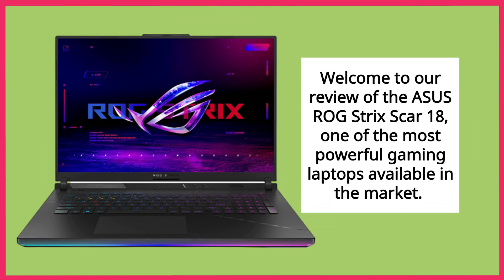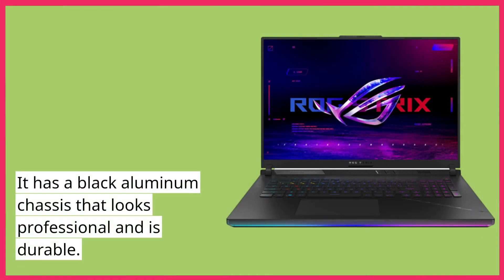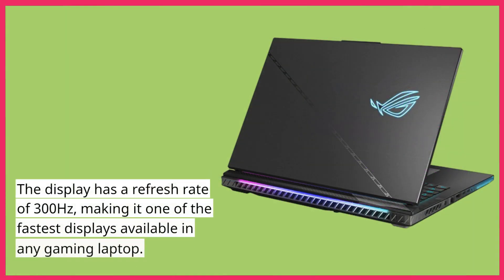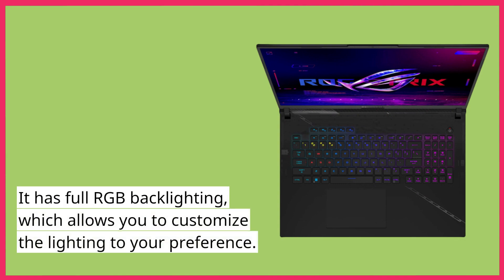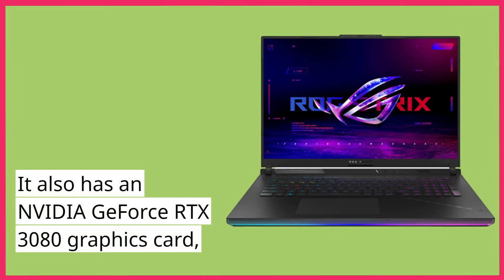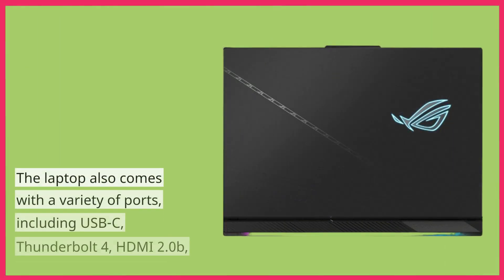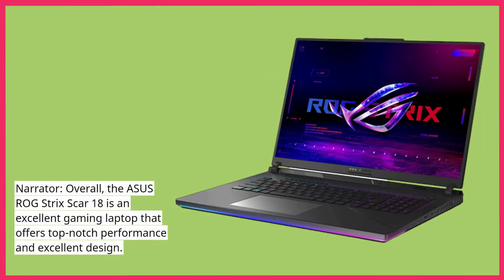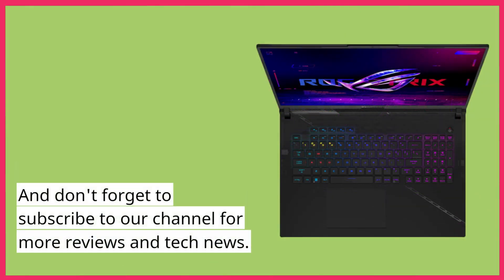Asus ROG Strix Scar 18: The Ultimate Gaming Laptop for Esports?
Amazon Product Name : Asus ROG Strix Scar 18

The Asus ROG Strix Scar 18 is a powerful gaming laptop designed for serious gamers. It features a 17.3-inch Full HD display, Intel Core i9 processor, NVIDIA GeForce RTX 3080 graphics, 32GB DDR4 RAM, and 1TB PCIe SSD storage. This laptop also comes with RGB lighting, a fast refresh rate, and a comfortable keyboard for extended gaming sessions. Our review covers all the key features and performance metrics, so you can decide if this gaming laptop is worth the investment.